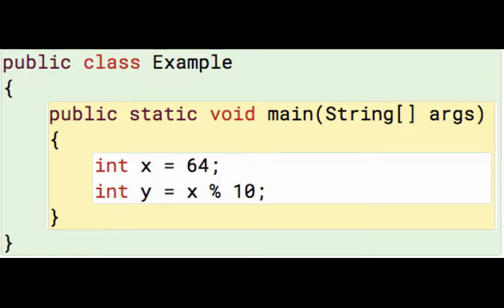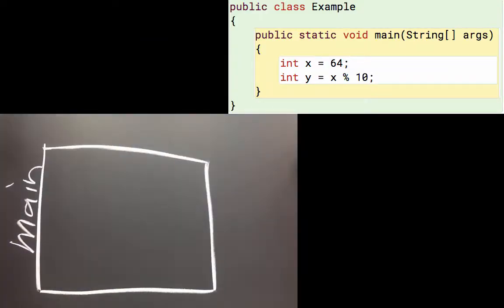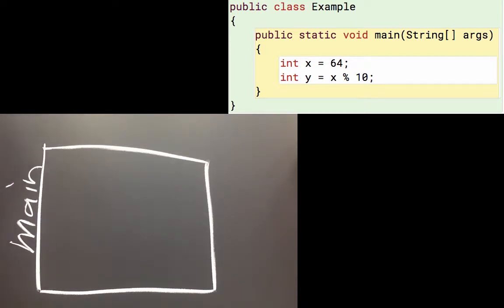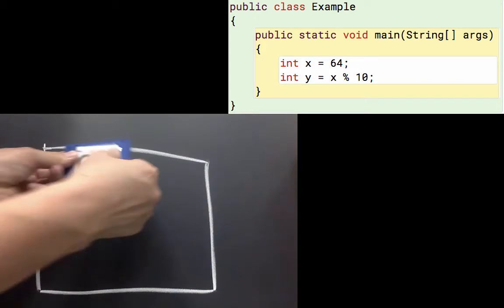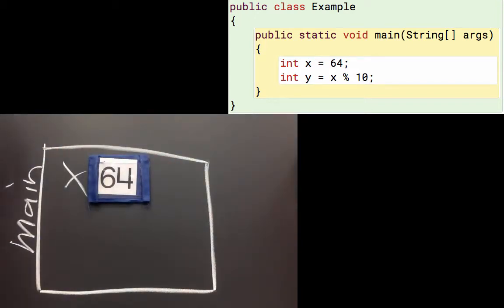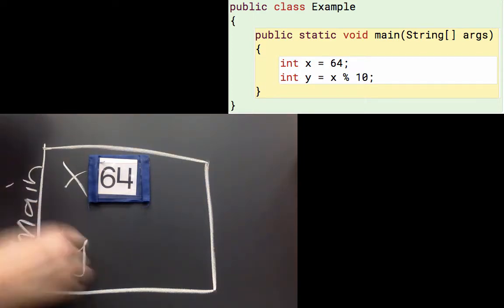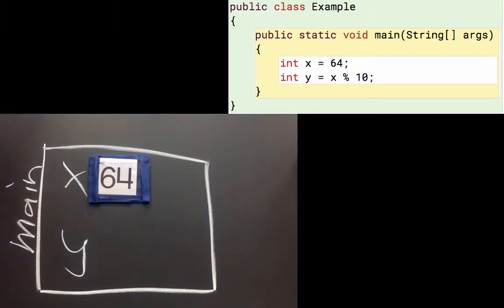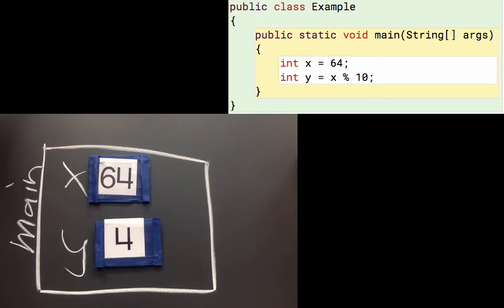Java Modulo 2: Mod calculates the remainder (example #2)